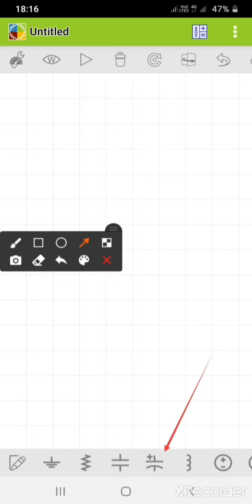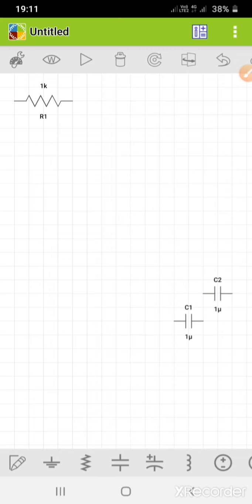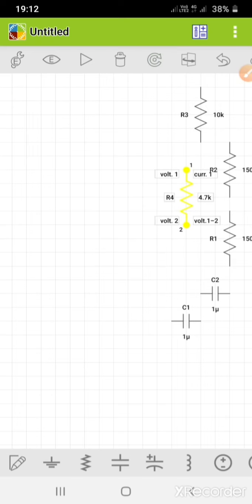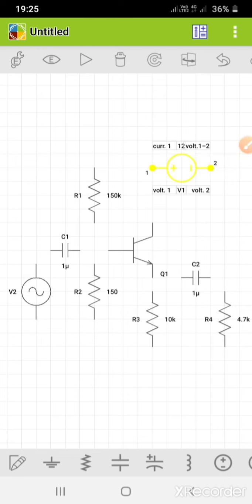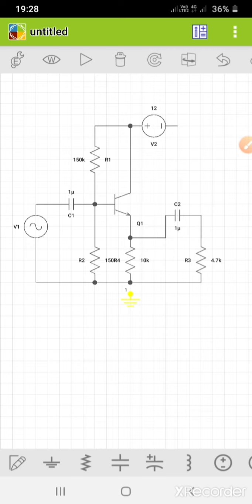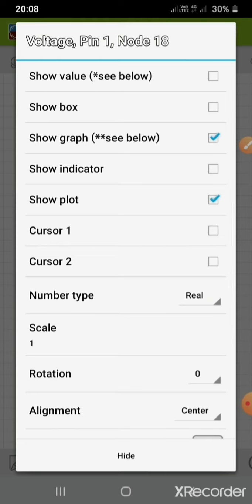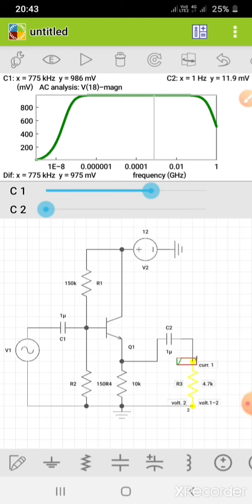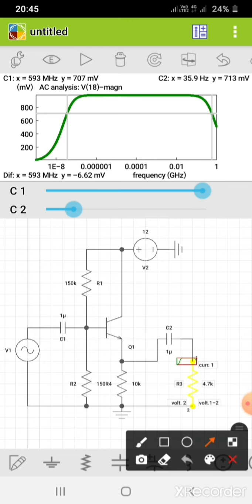Common Collector Amplifier Frequency Response